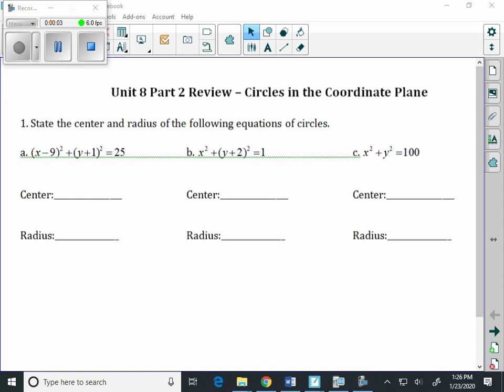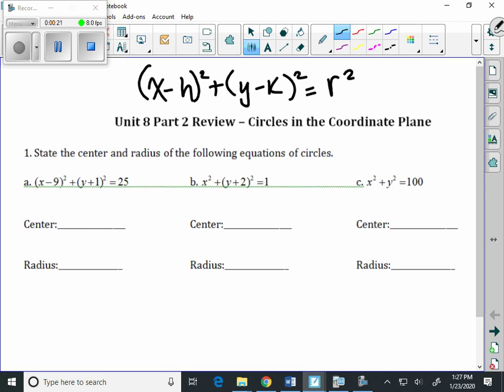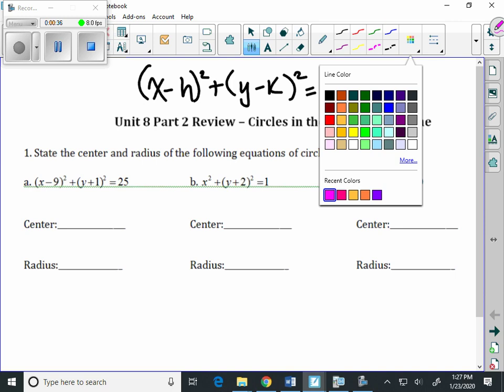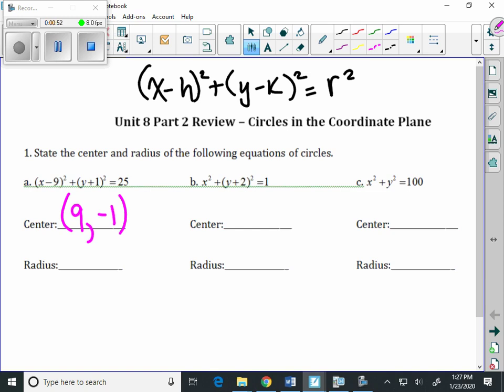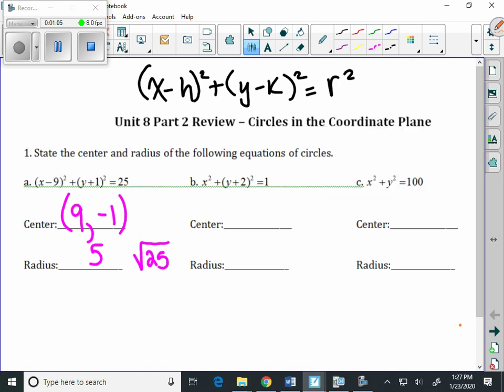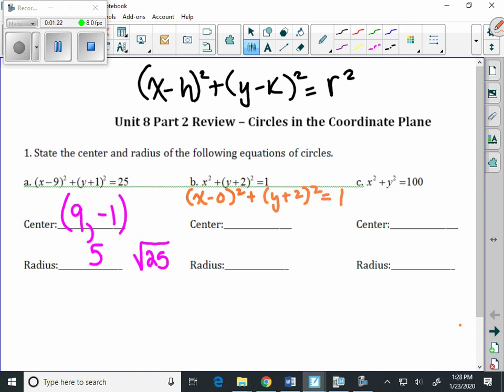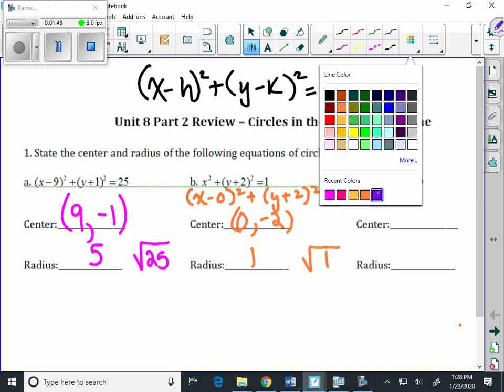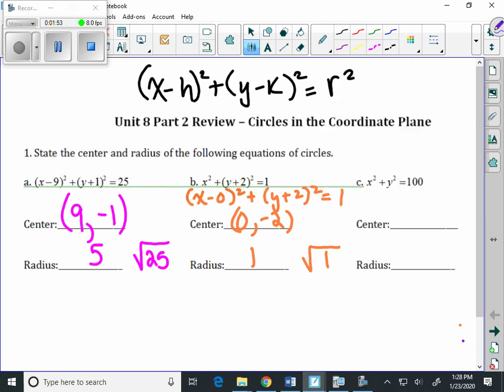geo rev unit 8 part 2 prob 1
Equations of circles review